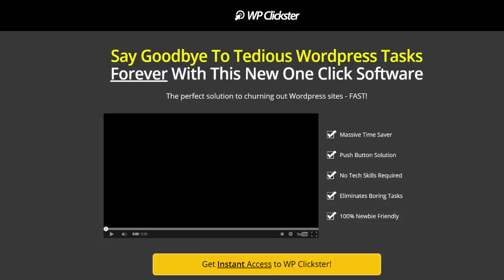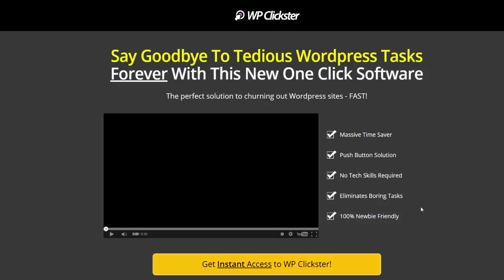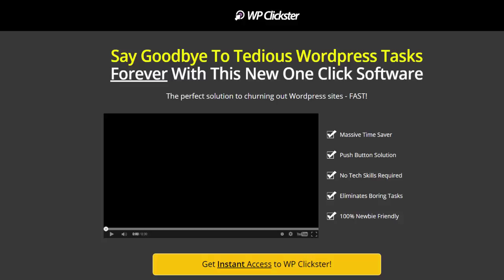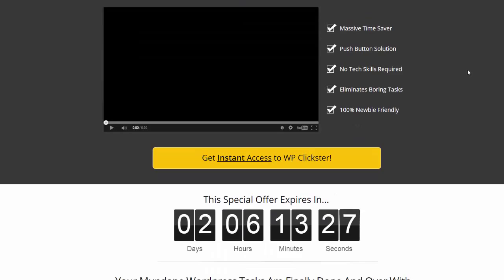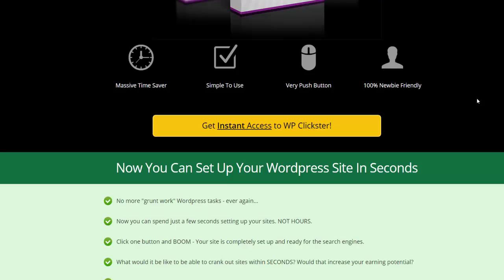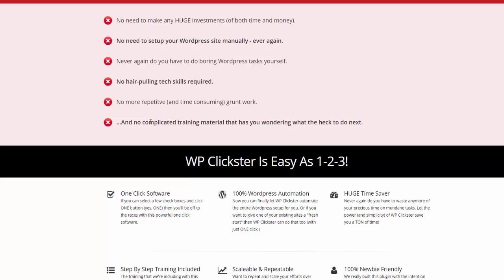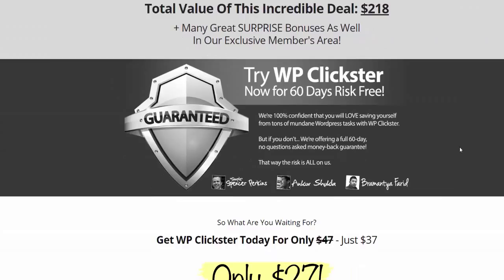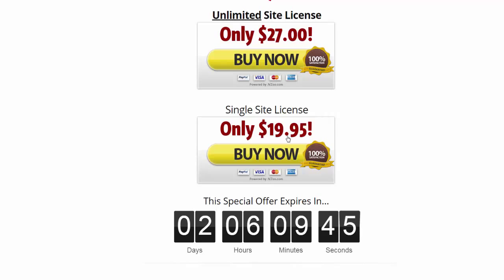WP Clickster Review + Valuable bonus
WP Clickster Honest Review By Linus Persson

This is a honest video review on WP Clickster.
Setup wordpress sites within seconds with just a push of a button.